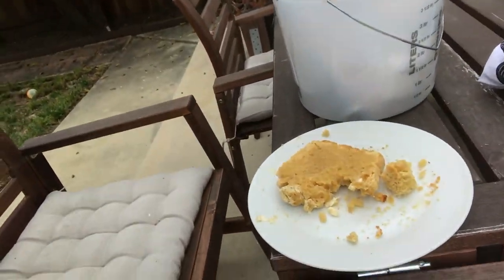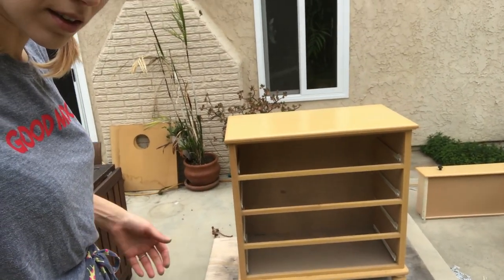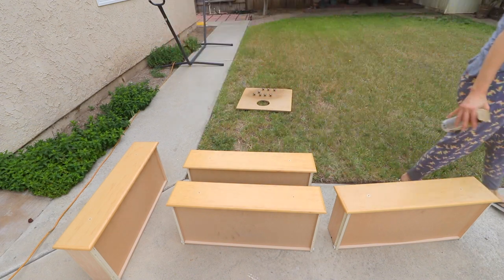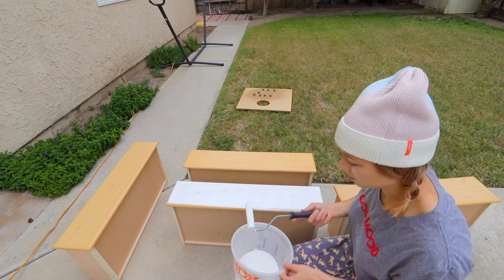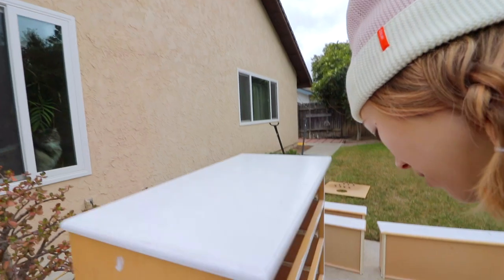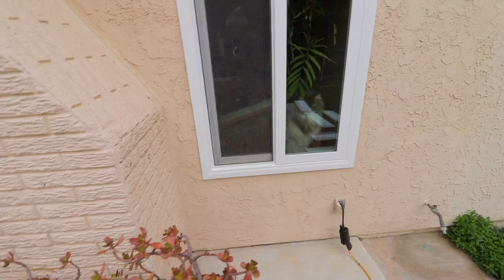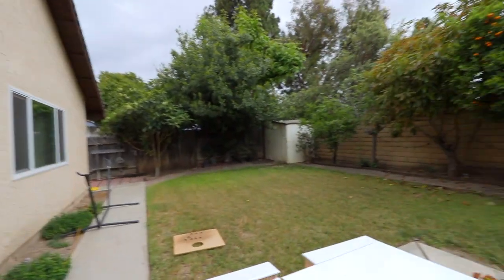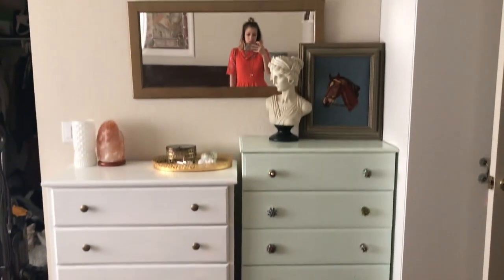Today I painted a dresser! - ALYPIE DAY 19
Today I painted a dresser in our backyard with chalk paint! - ALYPIE DAY 19